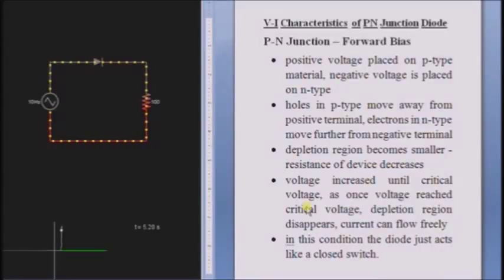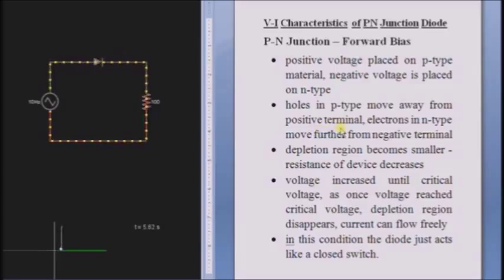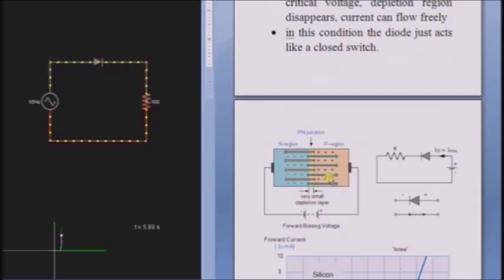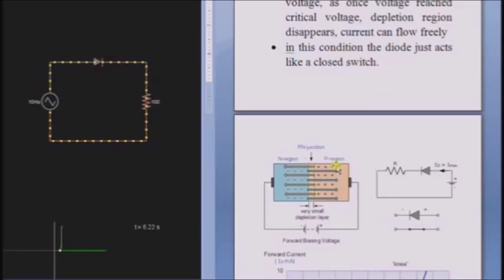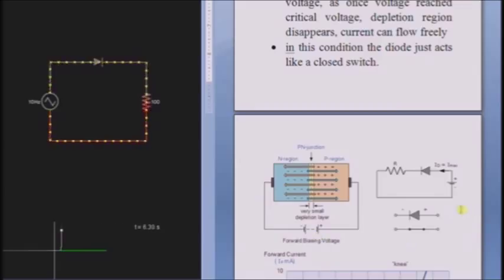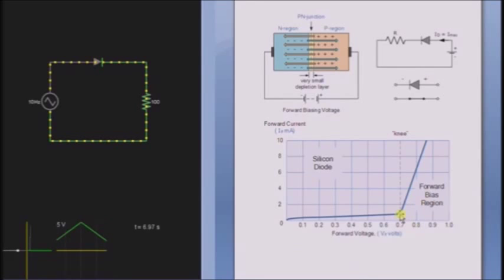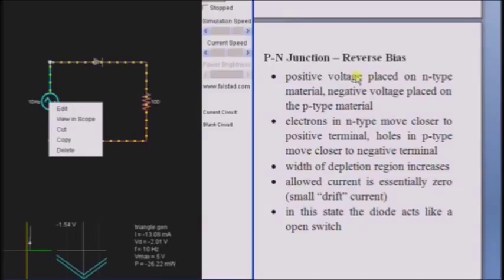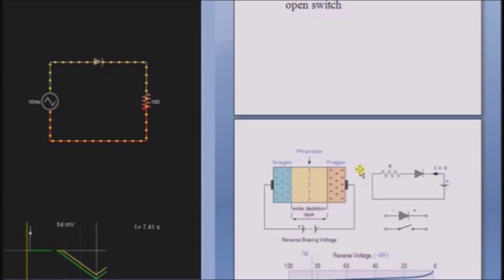VI Characteristics of PN Junction Diode Tutorial - Basic Electronics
This VI Characteristics of PN Junction Diode Tutorial explianis about voltage and current Characteristics of PN Diode with small circuit.